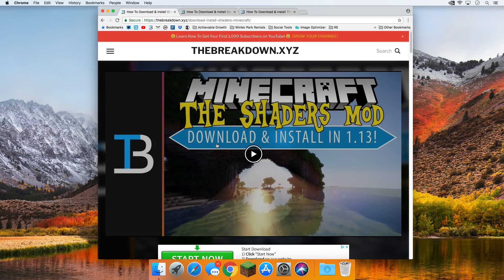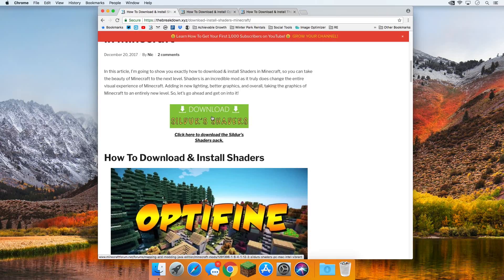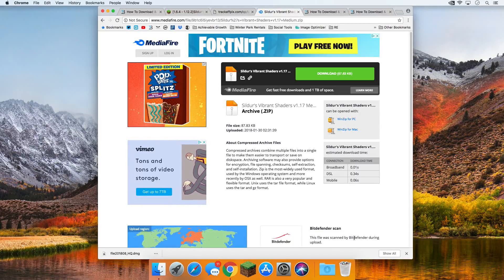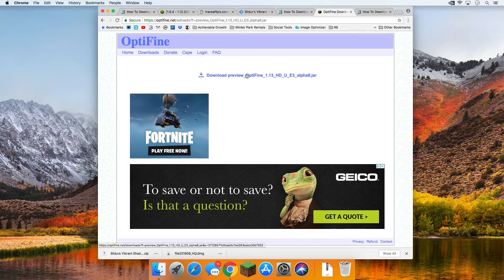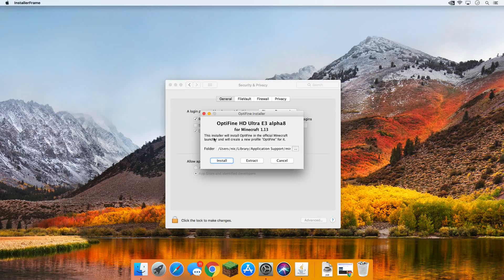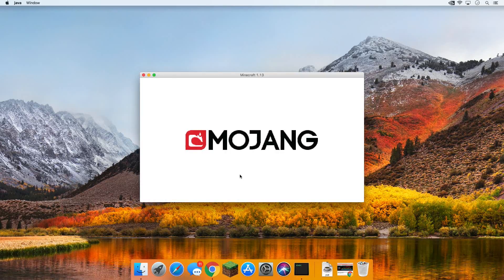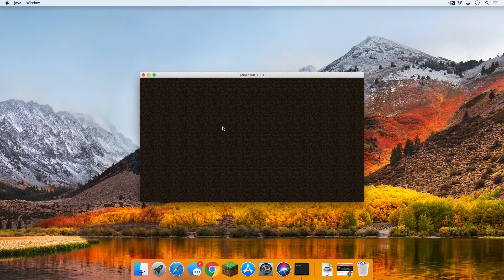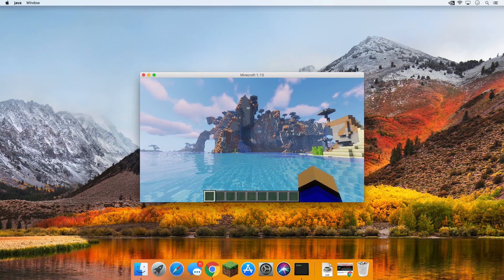How To Download & Install Shaders in Minecraft 1.13 on A Mac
This video is our in-depth guide on how to download and install shaders in Minecraft 1.13 on a Mac! We go over everything from getting Optifine which is needed for 1.13 shaders on a Mac to download and then installing shaders packs into the game. No matter what shaders pack you are trying to install in Minecraft 1.13 for MacOS, this video will show you exactly how to get it!

About this video: In this#tutorial, I teach you exactly how to download and install the shaders mod in Minecraft 1.13 on a Mac. Getting shaders on your Mac is a bit different now than it was back in the day. For modern shaders packs, you need to download and install Optifine in order to get things up and running. Lucky for you, we show you exactly how to get Optifine for MacOS in order get the shaders pack of your choice installed.

Thus, let's go ahead and jump on into it. First and foremost, you need to install Optifine. Doing this is super simple and you can find the download link above. After you've got Optifine on your Mac, all you need to do is open Minecraft with it. Now, it's time for the fun part. Downloading and install your 1.13 shaders packs on your Mac.

I recommend Sildur's Shaders for Minecraft 1.13, but you can use whatever shaders pack you would like as long as it is 1.13 compatible. You can find a link for Sildur's shaders in the description above. Once you've gotten your shaders pack downloaded, installing it is easy. Just go to your video settings, click on 'shaders', and then click on 'Shaders Pack Folder' in the bottom left. This will open the folder where you just need to drag and drop your shaders pack into. It's pretty freaking simple.

From there, all you need to is close the shaderspacks folder that was opened, and you will have your 1.13 shaders pack installed in Minecraft on your Mac! Congratulations!

If this video did help you download and install shaders in Minecraft 1.13 on your Mac, please give the video a thumbs up and be sure to subscribe to the channel if you haven't already. It really helps me out, and it means a ton to me. Thank you very much in advance!